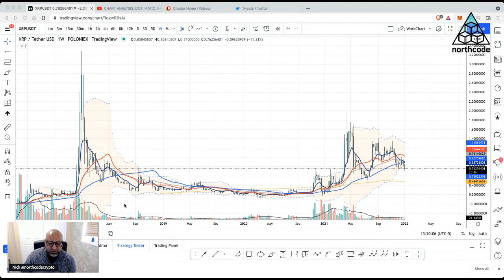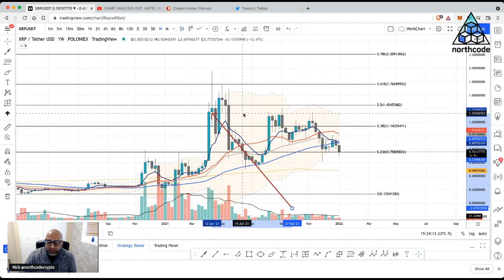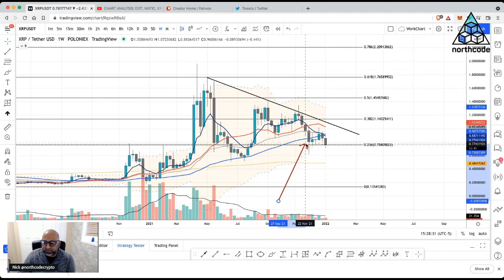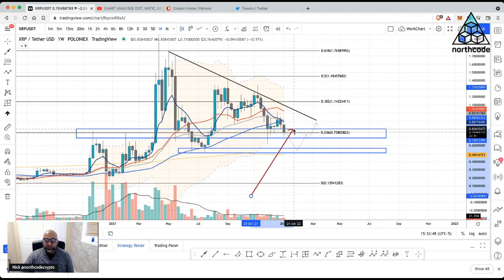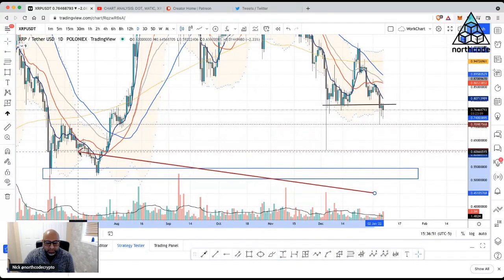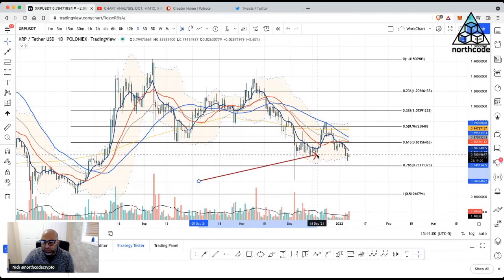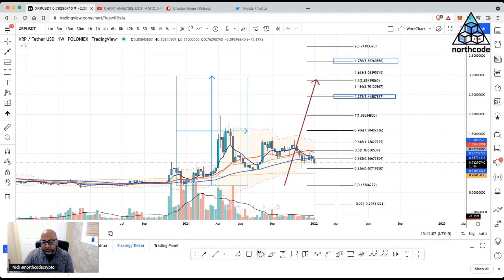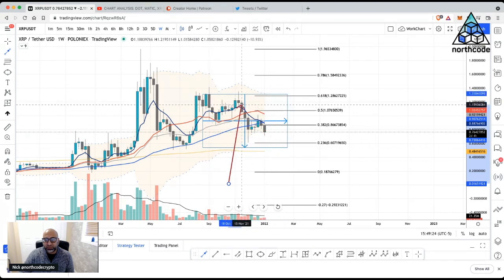XRP PRICE TARGETS | EVERYTHING YOU NEED TO KNOW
Today I take a closer look at the XRP price chart and analyze it using Fibonacci, Fractal Measurements and Support + Resistance.

***Be mindful of spam posts in the comments section. NorthCode Crypto will never reach out to you for money either. Beware of scammers.***

These ideas do not constitute as financial advice. Trading carries a risk; a high percentage of retail traders lose money. Please keep this in mind when entering any trade. Stay disciplined, responsible and safe.